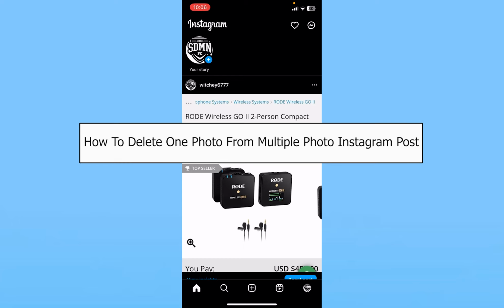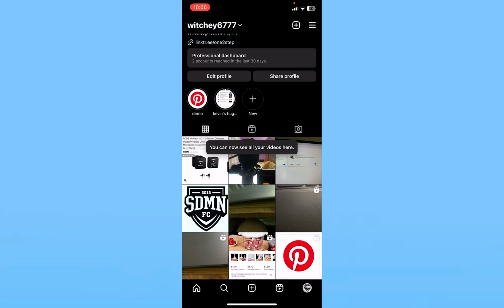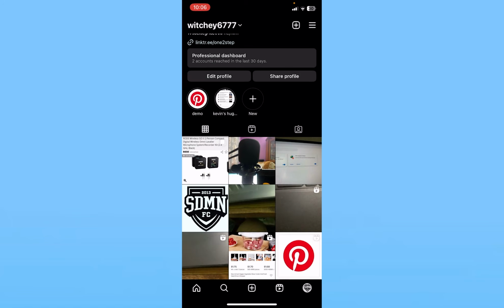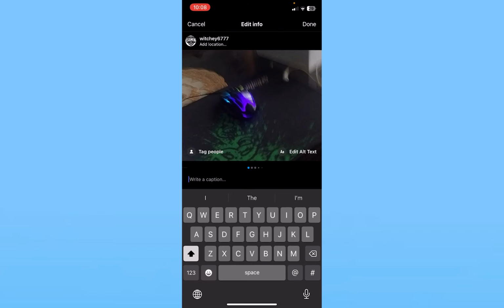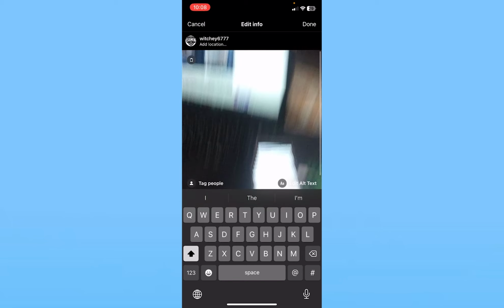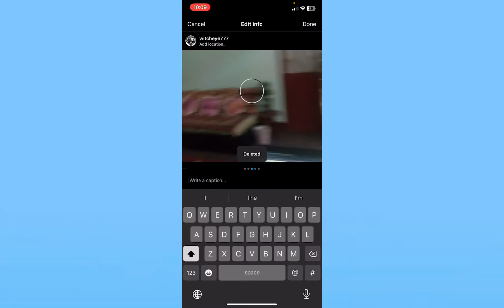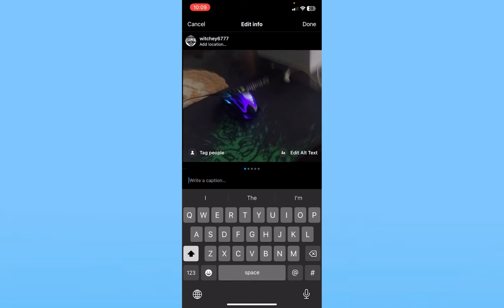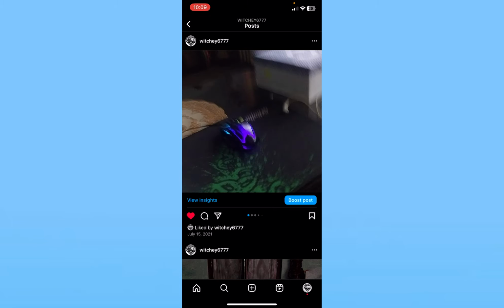How to Delete One Photo From Multiple Photo on Instagram (2023)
Confused about how to Delete one photo from multiple photos on Instagram post? This video explains the exact steps on how to Delete one photo from multiple photo Instagram post. In this quick tutorial, learn the step-by-step process of deleting a single photo from a multi-photo Instagram post. Whether you've made a mistake or simply want to update your content, I'll guide you through the easy method to ensure your Instagram grid stays exactly how you want it.